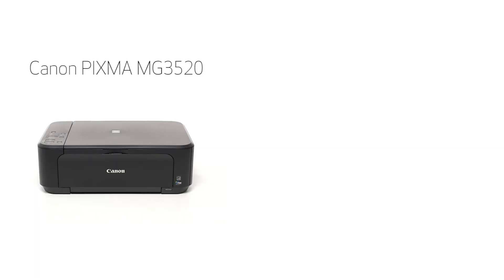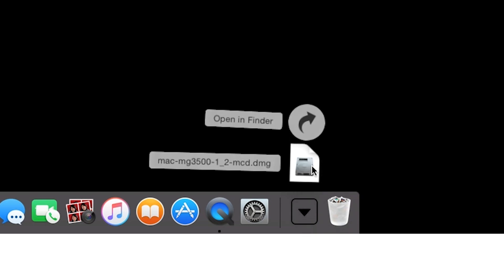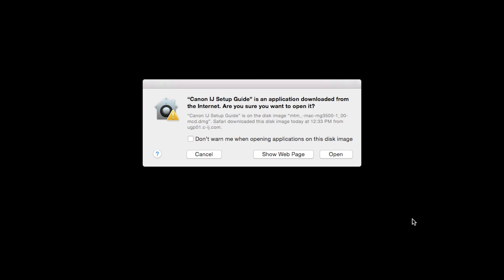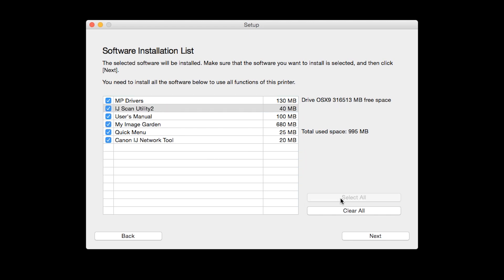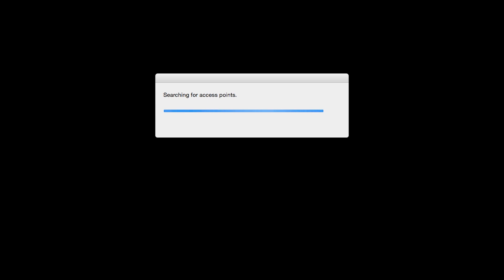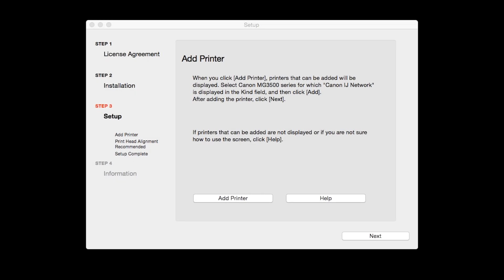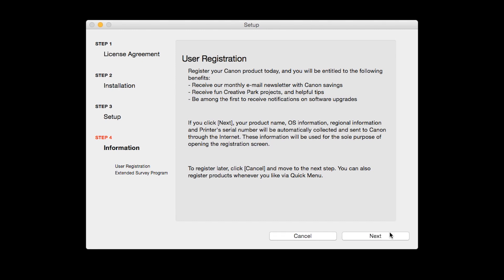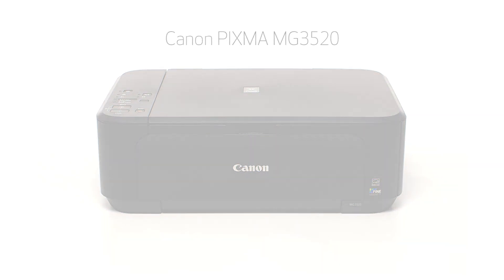Canon PIXMA MG3520 - Wireless Setup with a USB cable on a Mac Computer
Effortlessly set up your Canon PIXMA MG3520 printer to print on a wireless network using a USB cable and Mac computer. Visit the Canon website for more How-To Video tutorials.